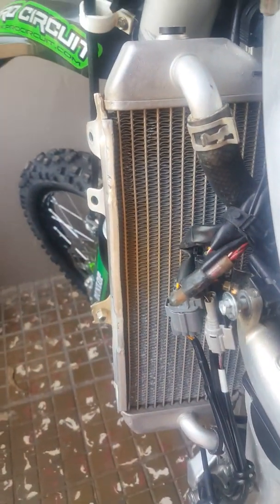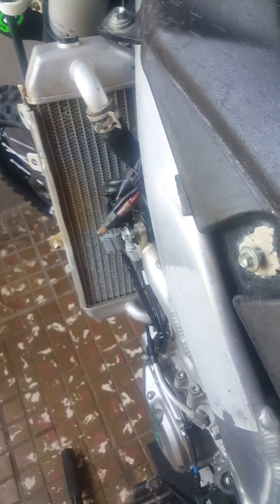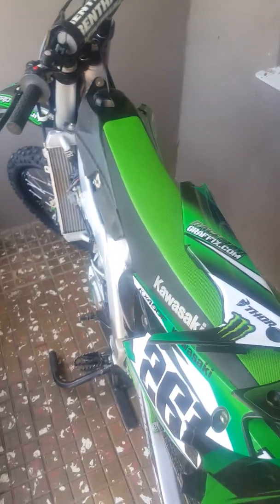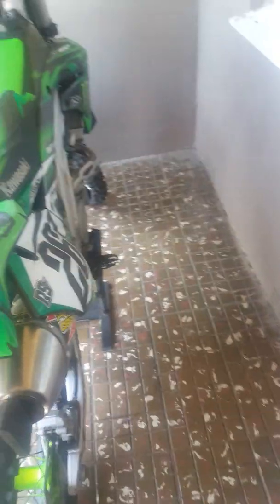KX450 wrecked - time for a revamp!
Took a nasty tumble at Border Motorcross. Got high sided and wrecked my bike. Cracked ribs and injured left foot. This is my progress on making my bike look good for 2020!